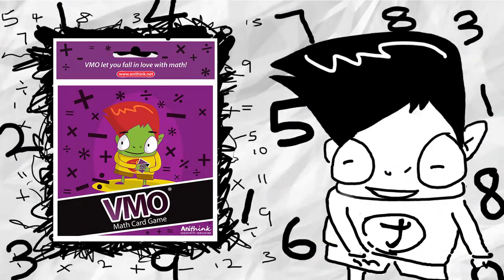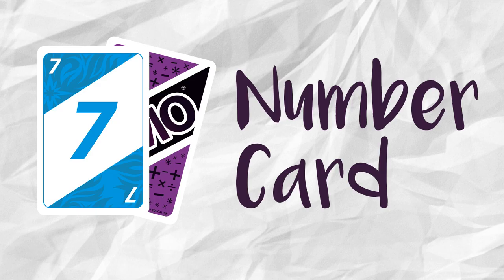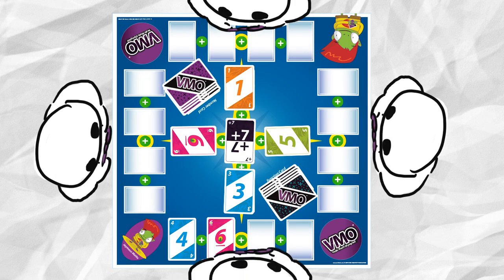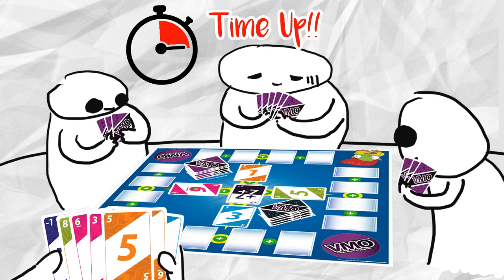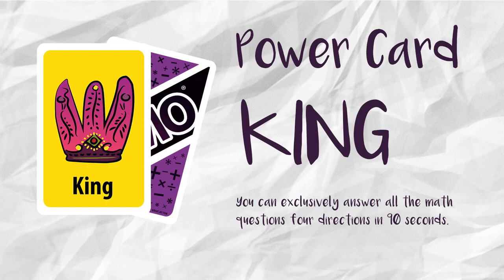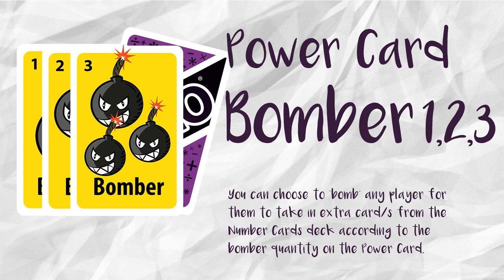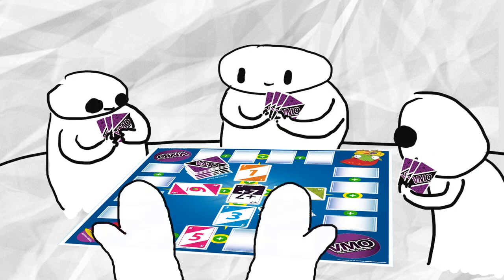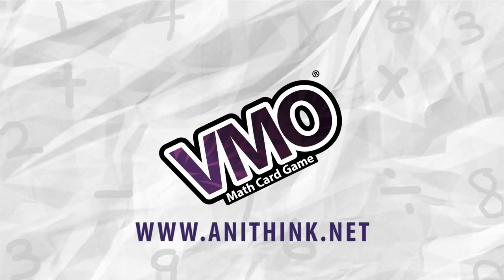How to Play VMO Math Card Game (Version 01)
Get started to build your math confidence with VMO Card Game

Be Happy, Be Creative!